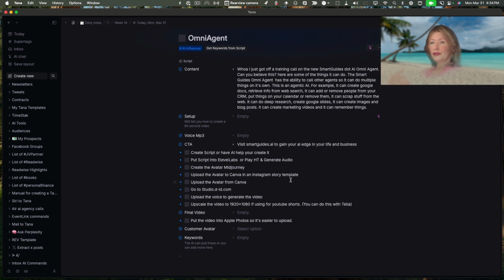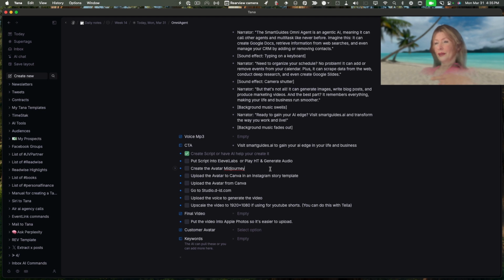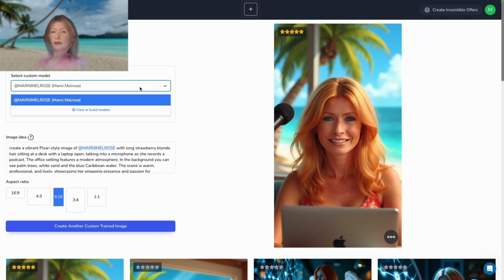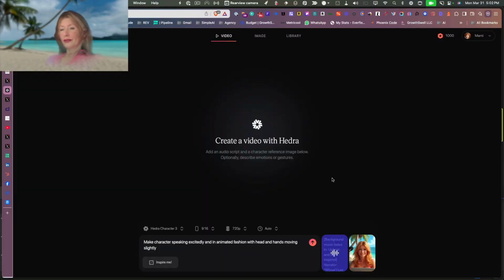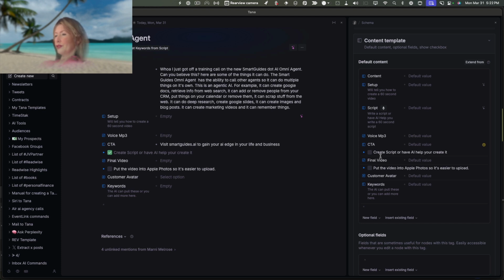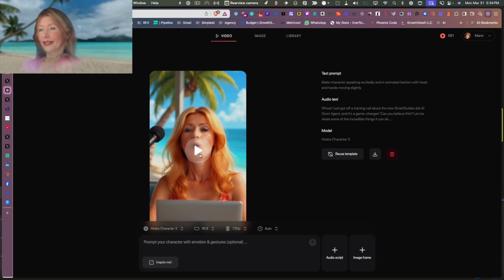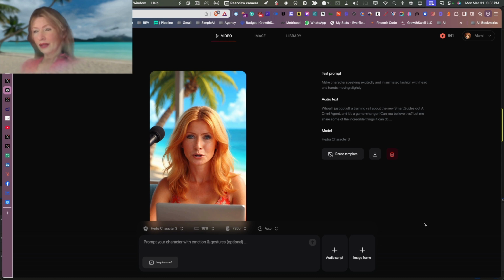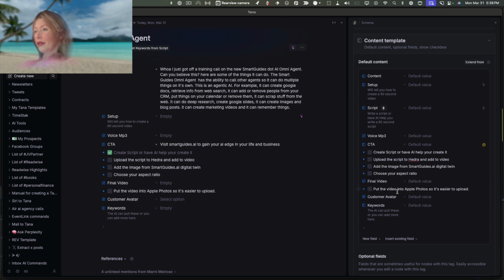From Script to Screen: How I Created My AI Influencer in 2025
Hey everyone! 🚀 In this video, I'm diving deep into how I've revolutionized my business processes using cutting-edge AI tools and digital twin technology. Over the past year, the way I create content and manage my workflow has drastically changed, and I'm excited to share this journey with you.
We'll explore how I transitioned from using multiple tools like Midjourney, 11 Labs, and Canva to a more streamlined process with Tana, Hedra and SmartGuides AI tools. I'll walk you through the steps I used to take and how I've optimized them with the help of digital twin technology.
Here's what you'll see in this video:
- The evolution of my AI influencer creation process.
- How digital twin technology has enhanced the quality of my content.
- A side-by-side comparison of my old and new video outputs.
- The role of Tana in managing and adapting my business processes.
- A sneak peek into the future of AI in content creation and business management.
If you're a coach, consultant, or just someone interested in leveraging AI for your business, this video is for you! Join me as I share insights and tips on how you can implement these tools in your own workflow.